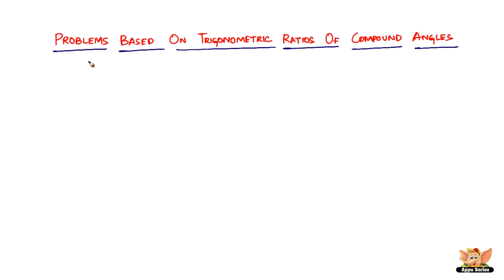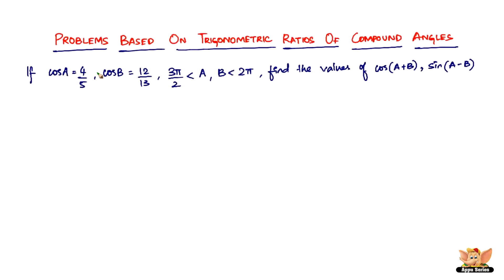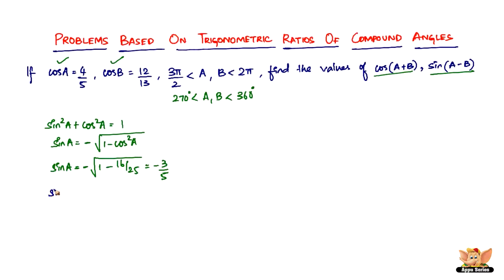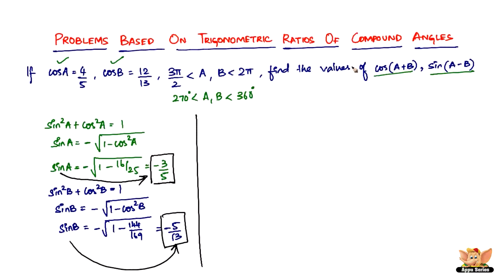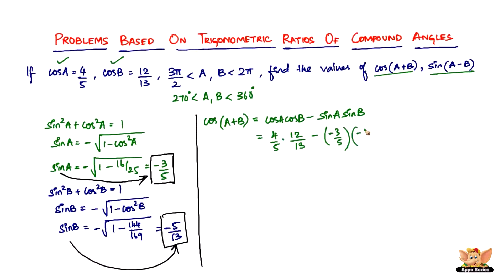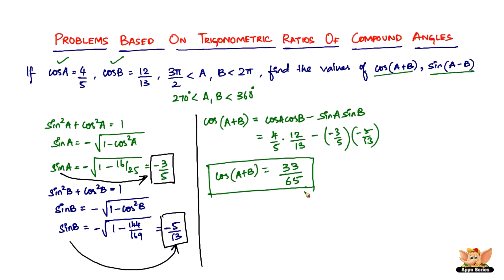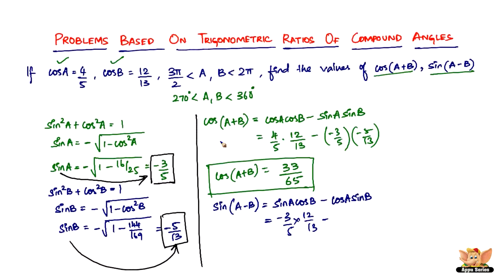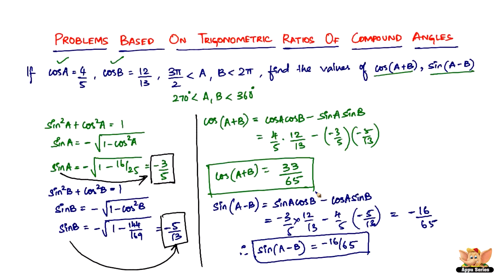How to solve problems based on trigonometric ratios of compound angles? -- Vol 2/10